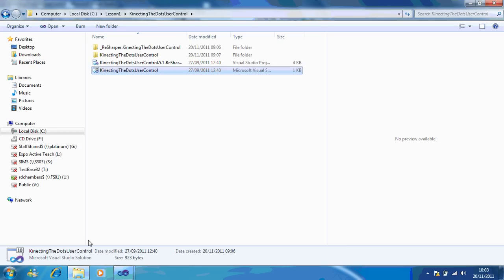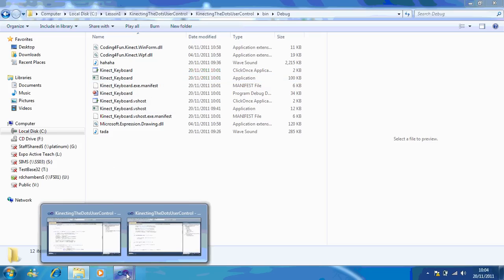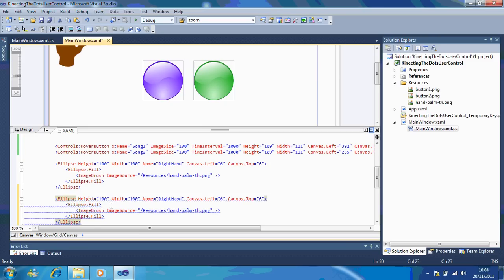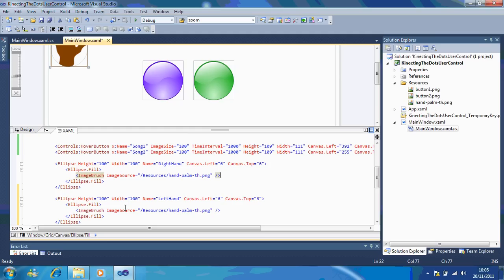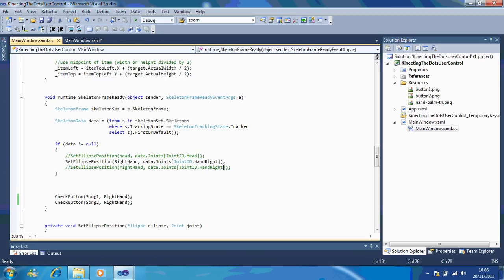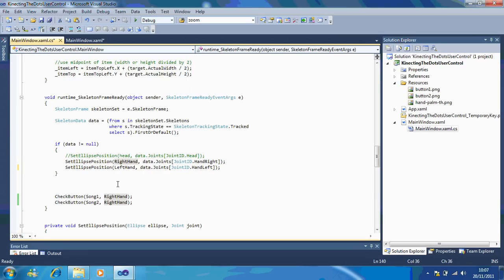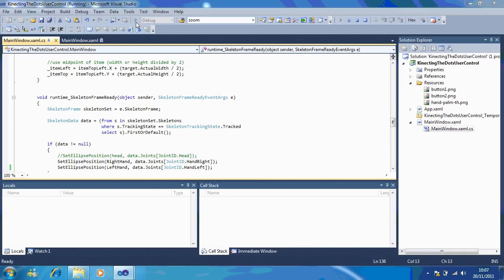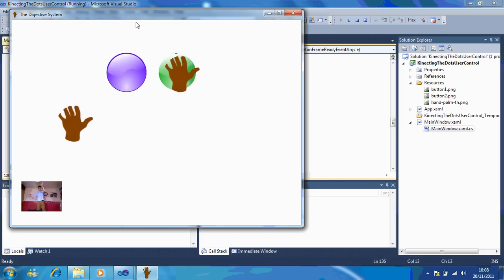Lesson 1 - Kinect SDK - Sound Board - Part 4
Follow this step by step series made to help other teachers wanting to learn how to use the Kinect SDK. Video's show you how to add in a button and use hands to play sounds. Find out more on raychambers.wordpress.com